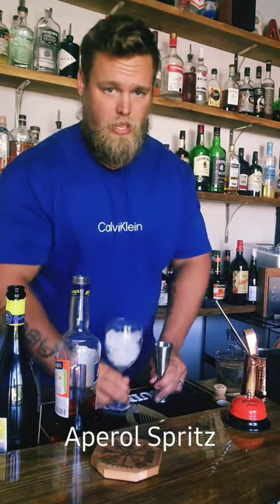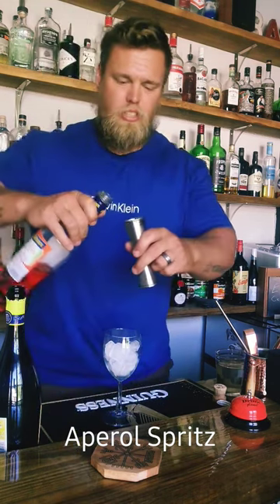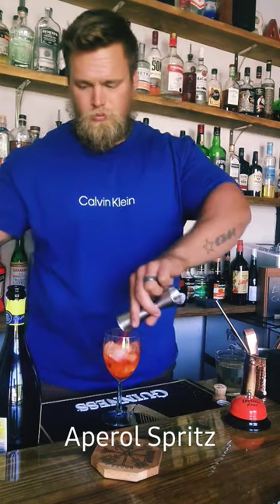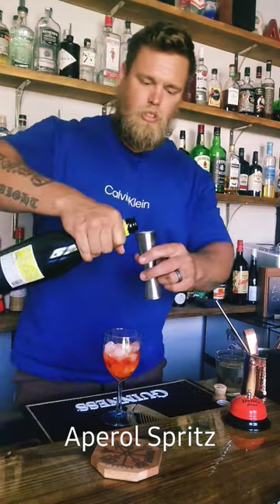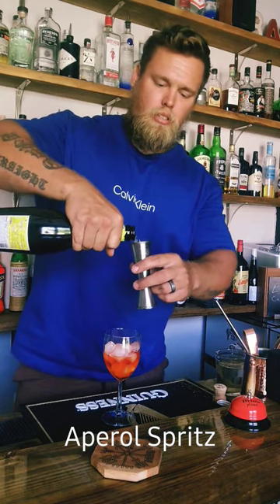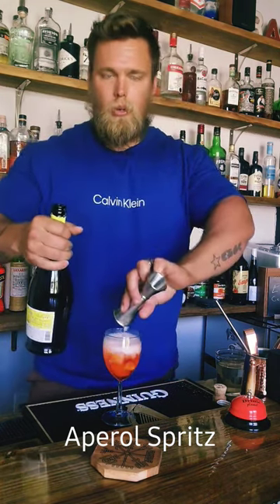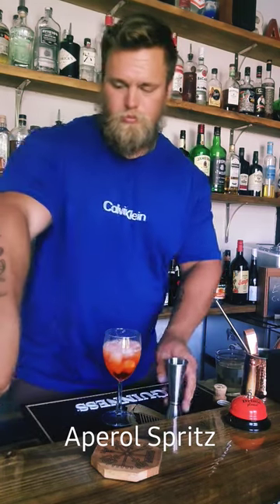the aperol spritz! go checkout the channel for more